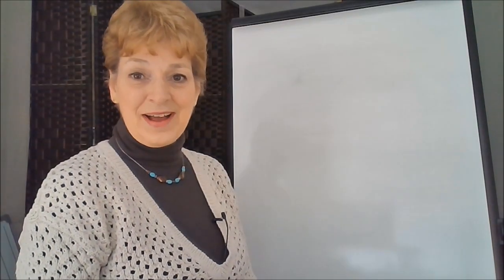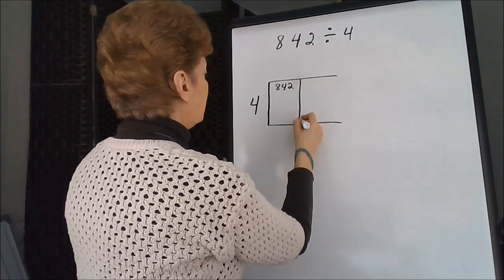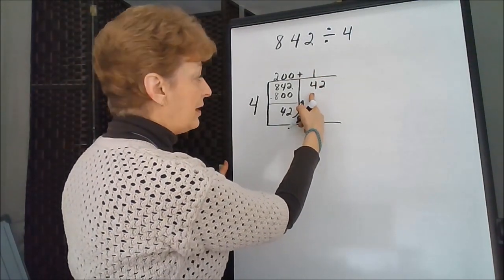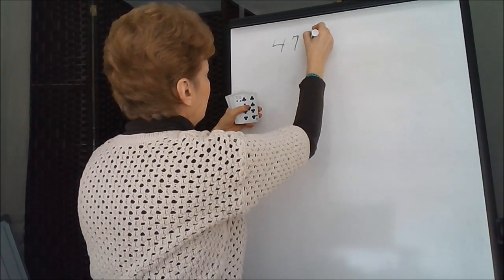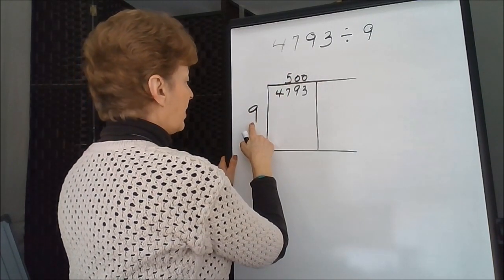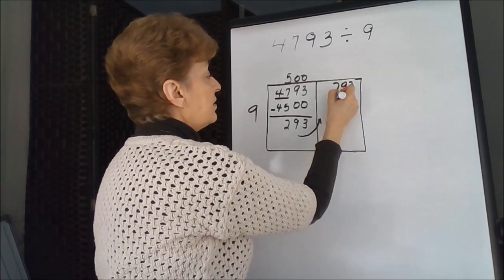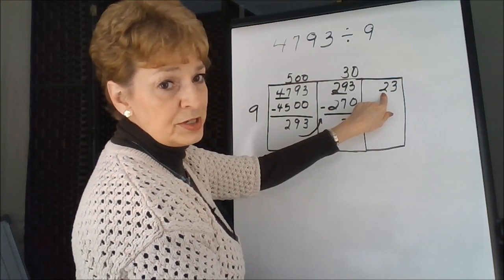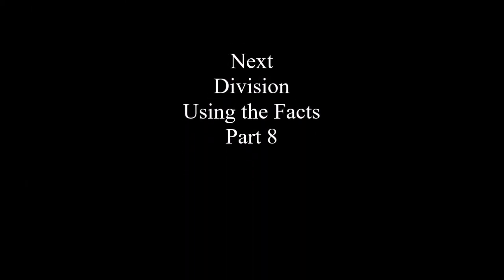Box Area Model Example 4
Variation of the Box Area Model method of long division used to solve (842 divided by 4) and (4,793 divided by 9).  Calculations are performed inside the box for these examples.